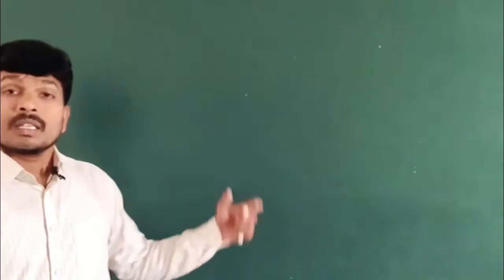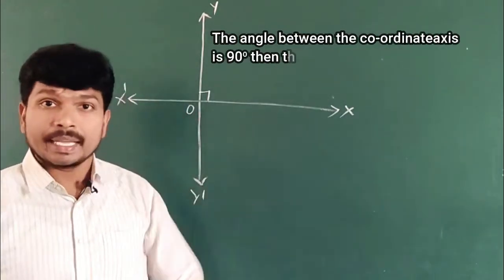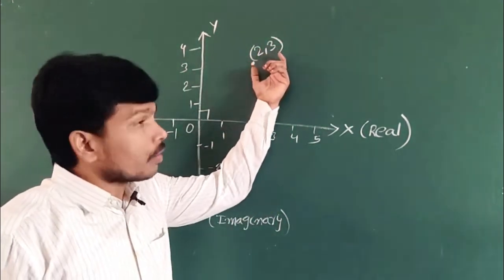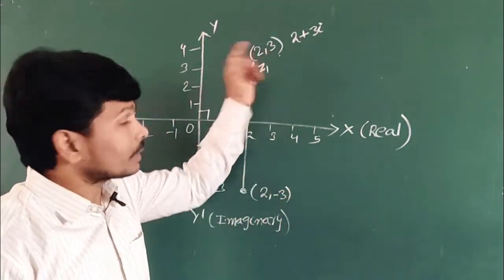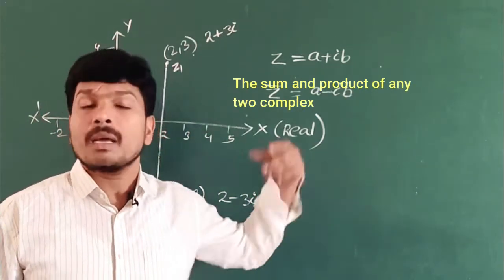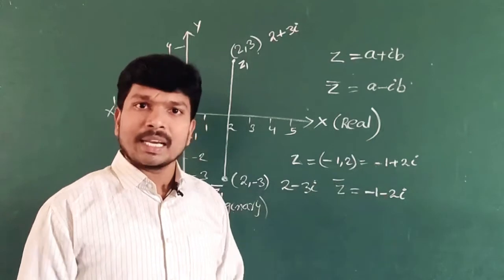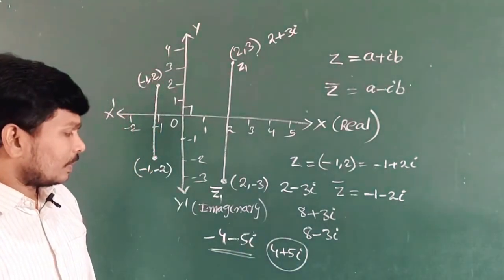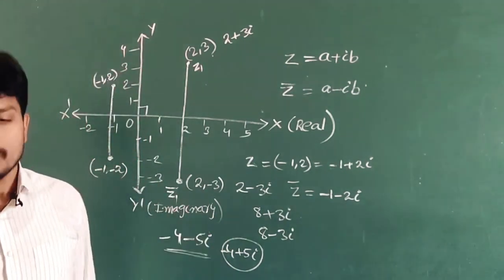Conjugate of a complex number L10 PARTA